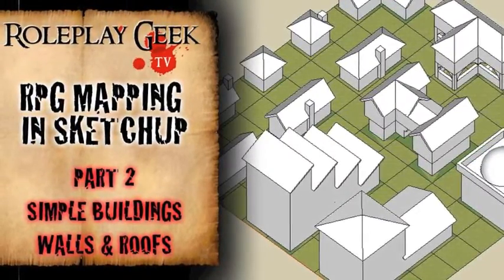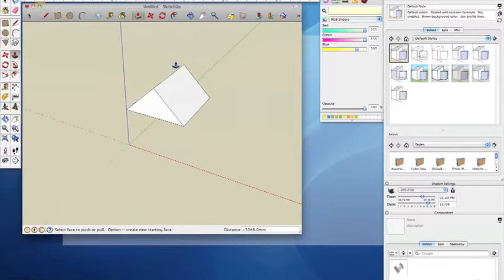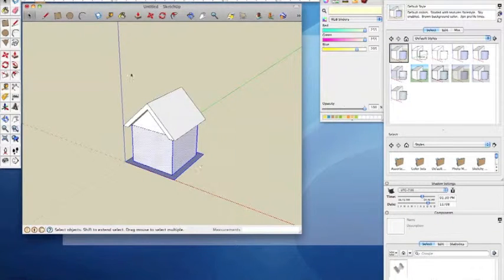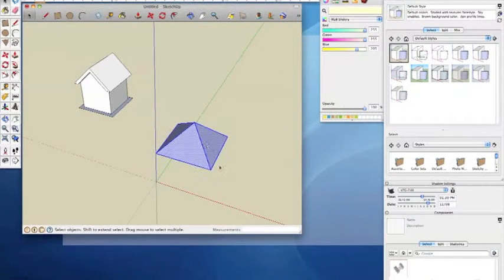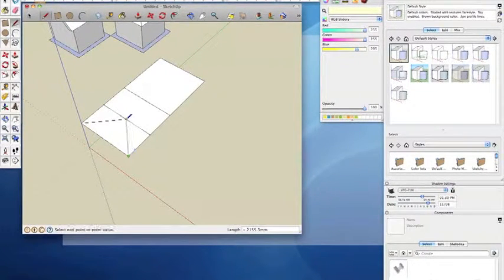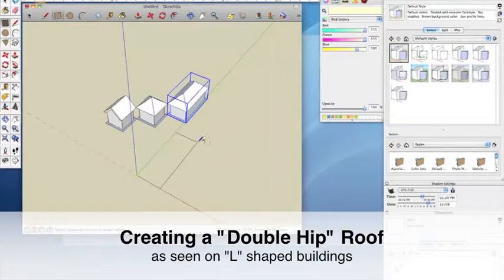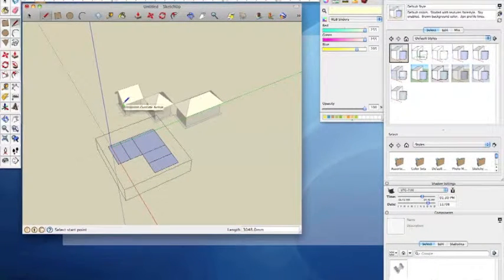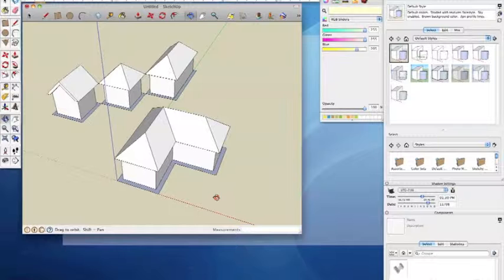RPG Mapping in Sketchup Pt 2 - Simple Buildings, Walls and Roofs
In this part I show a quick and easy technique to create 3D buildings in sketchup for use in Tabletop RPG maps such as geomorphs.

The three roof types covered in this video are The Gable Roof, The Hip Roof and the Double Hip Roof.

The dimensions I use are abitrary, you could use your own; Walls are 7ft tall, Roofs are 5ft tall at the apex (hip) with 1ft overhangs.  Building width and length are multiples of 10ft.

Next episode I'll show 3 other simple roofs, the Cross Gable, The Gambrel and the Mansard Roof.